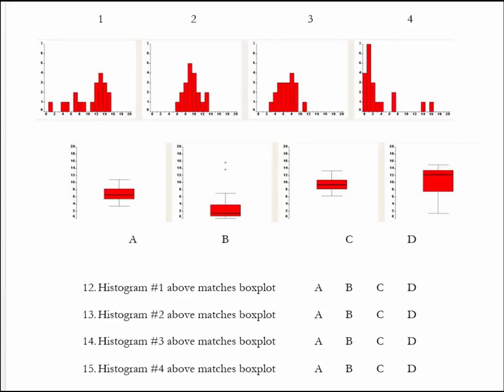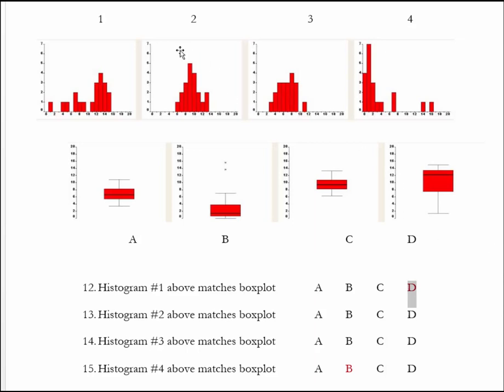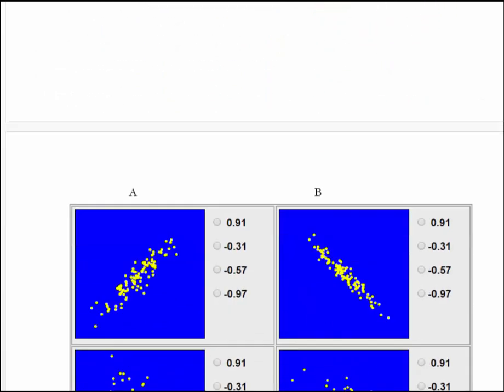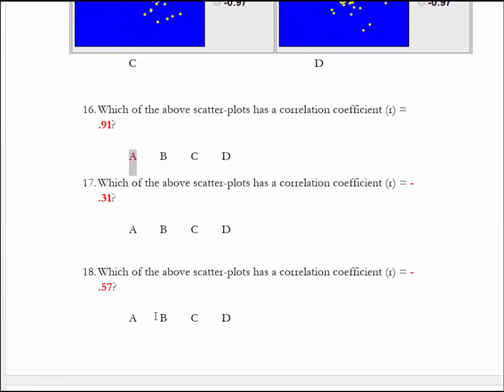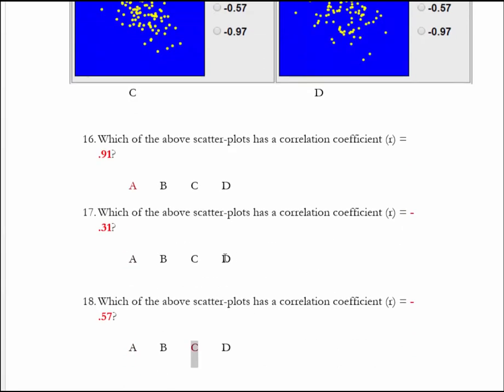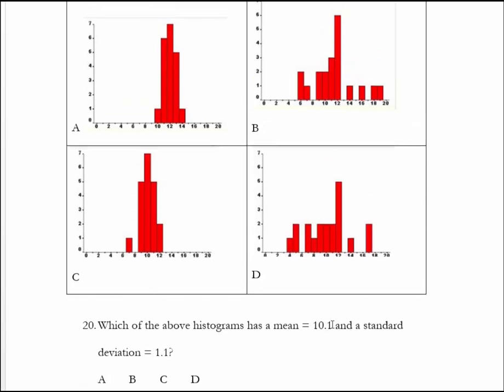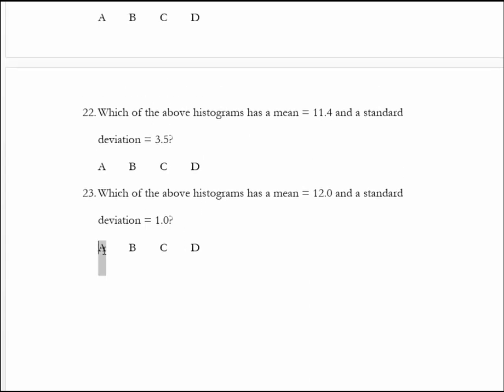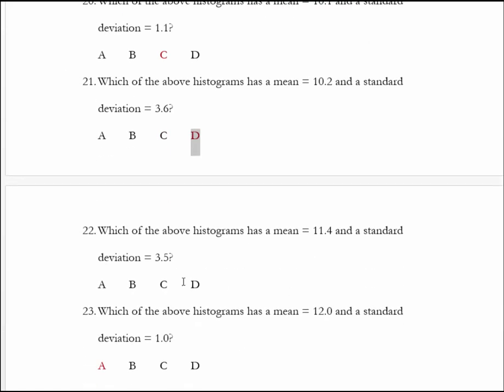Practice Exam 1 12-23 (Mulltiple Choice)